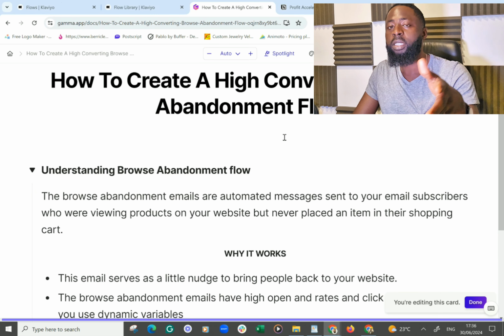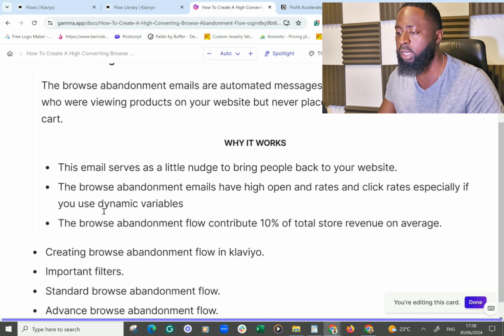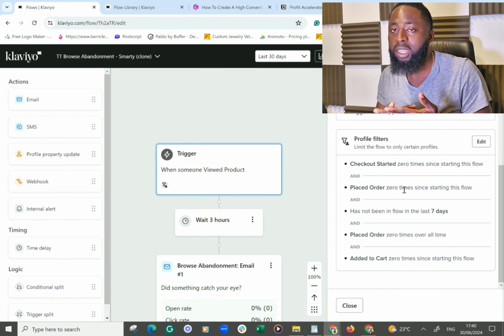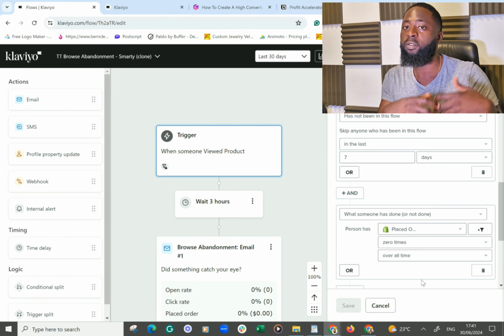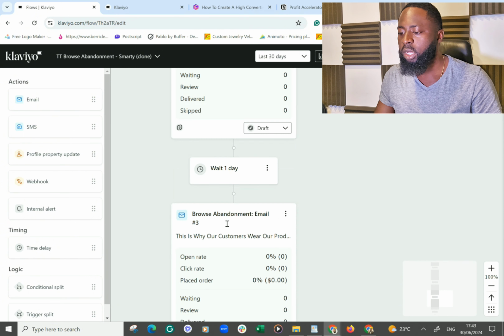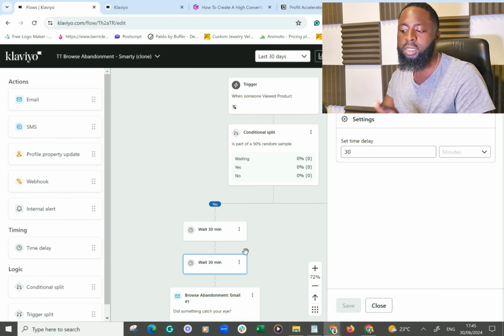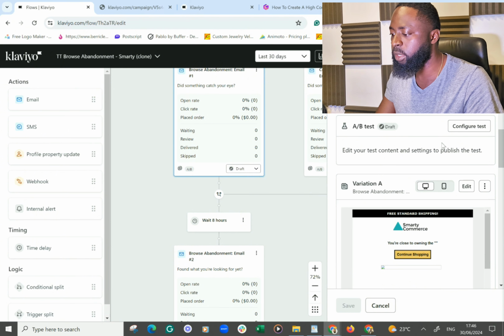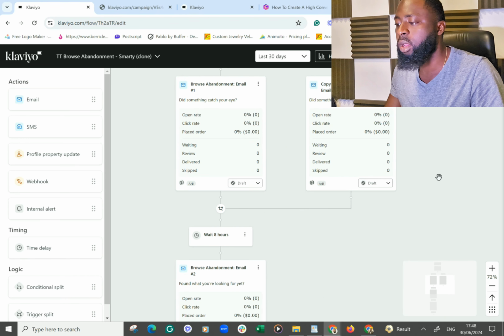How To Create High Converting Browse Abandonment Flow in Klaviyo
In this Klaviyo video, you'll learn how to create a "High Converting Browse Abandonment Flow" and use these emails to re-engage those potential customers and boost your sales.

👍 Like this video if you found it helpful!
💬 Got questions? Drop them in the comment section.